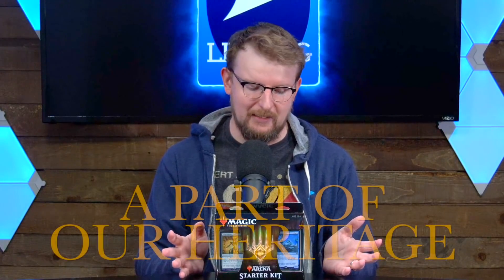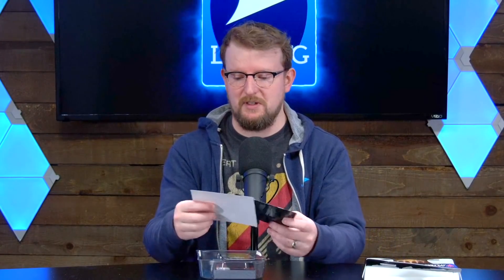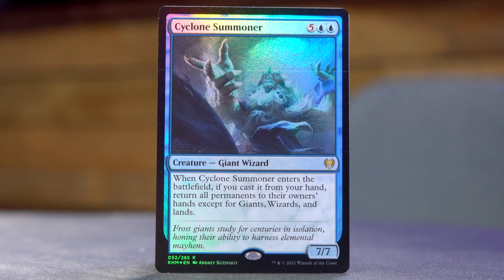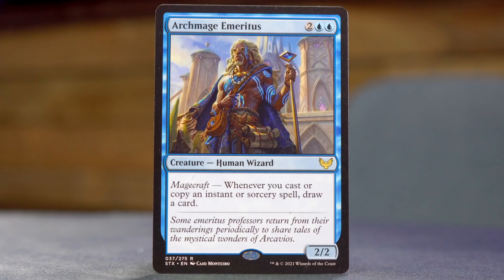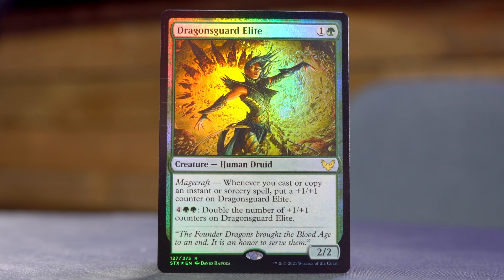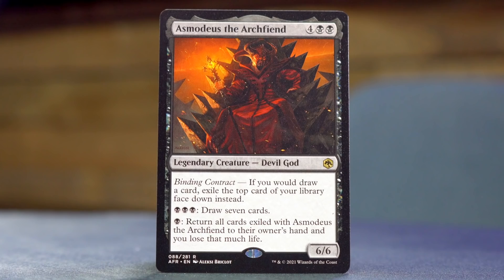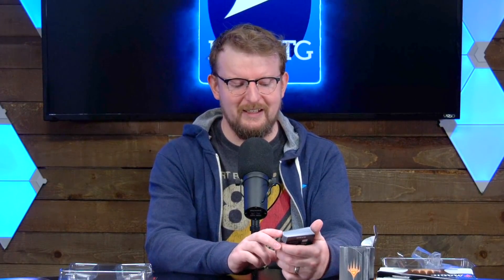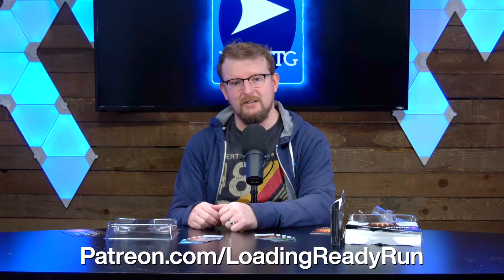Worth $10? - Arena Starter Kit || Crack-A-Pack - Dec 21, 2021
The Moonbase is full of packs. Graham is going to make some sort of a dent in the pile by cracking through this Arena Starer Kit. New Crack-a-Pack twice a week!

Attn: Crack-A-Pack
Victoria, BC
V8W 3R8